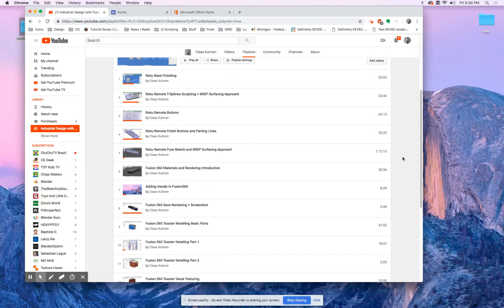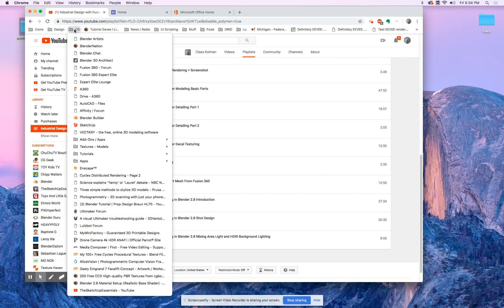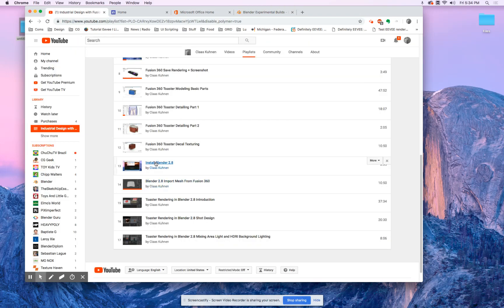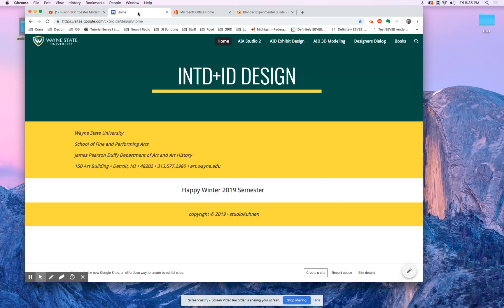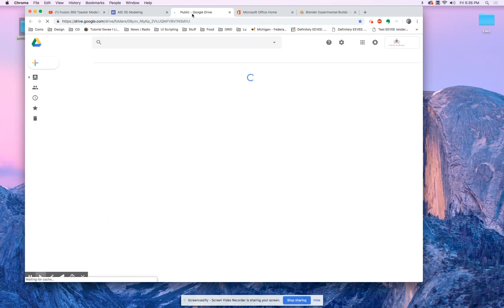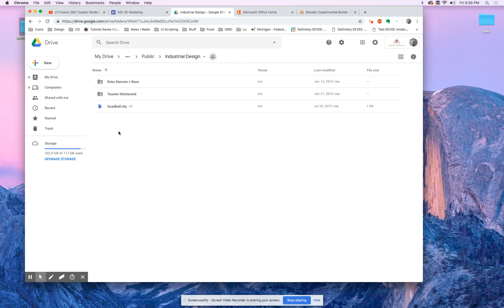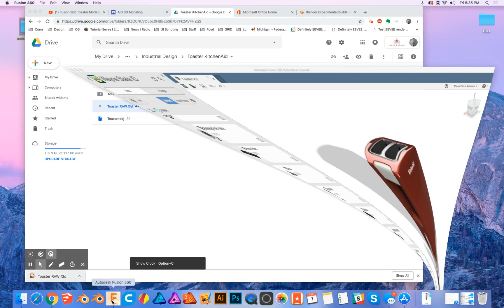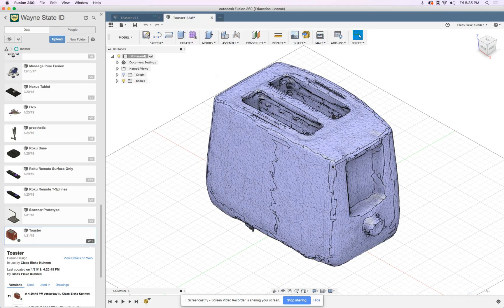Where is stuff